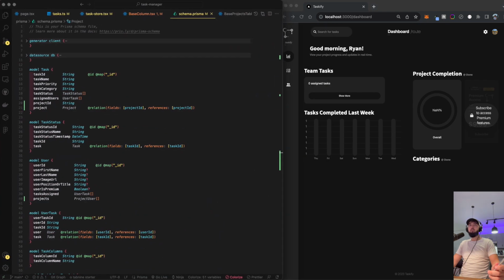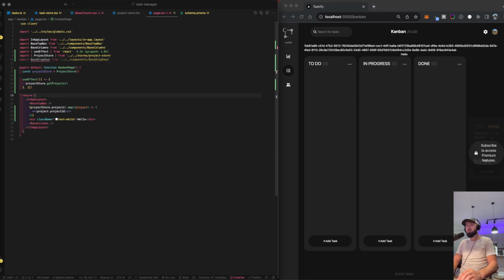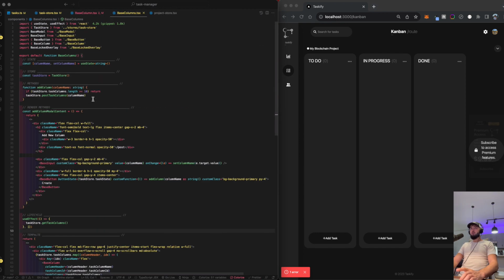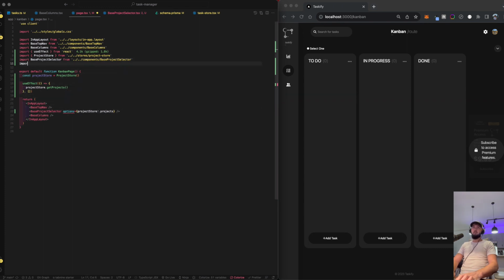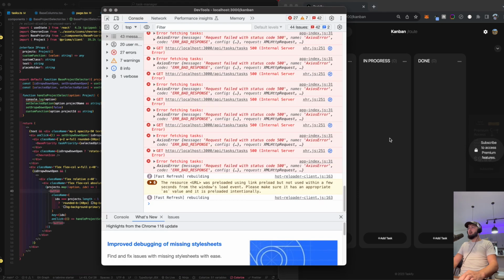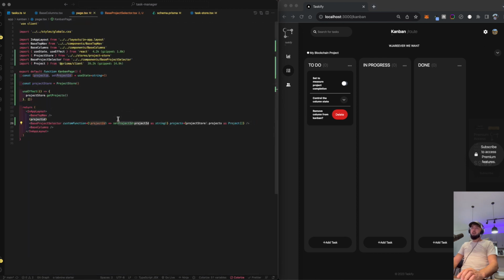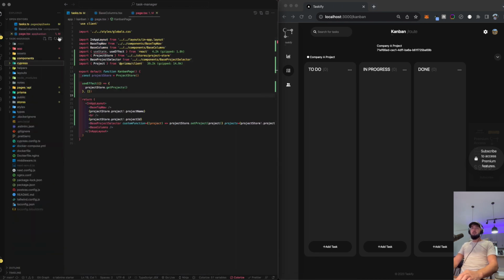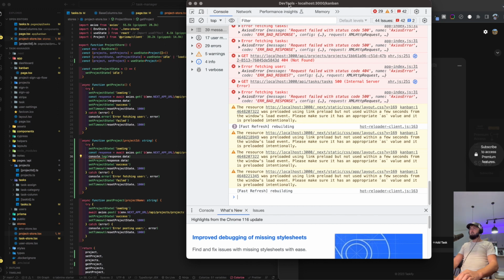Code Chronicles: Episode 43, On the 90th Yard Line!